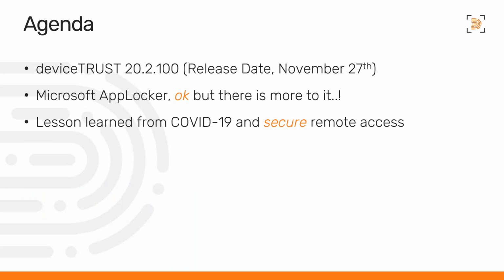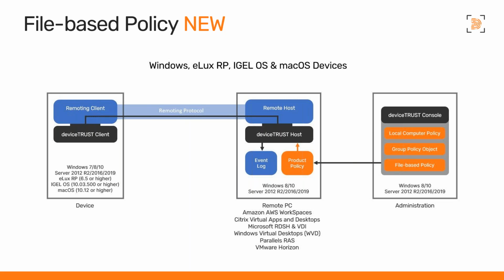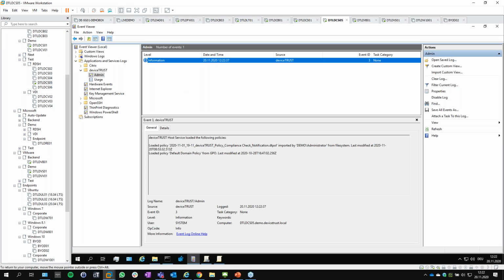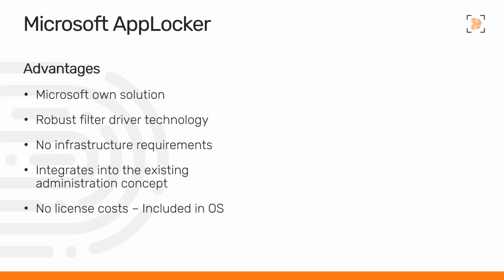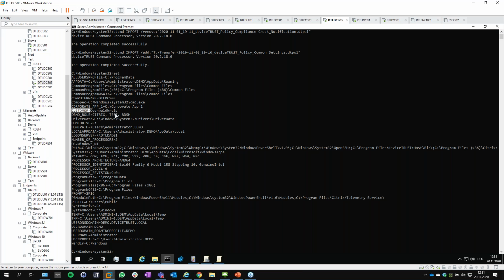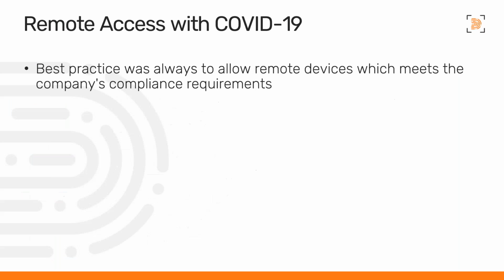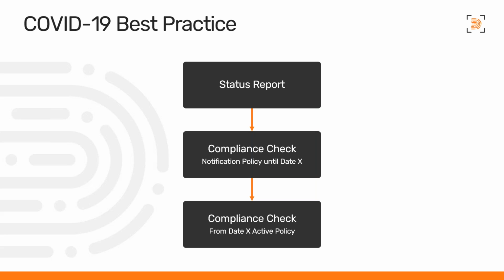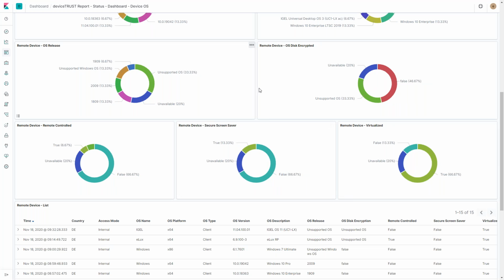All about contextual security